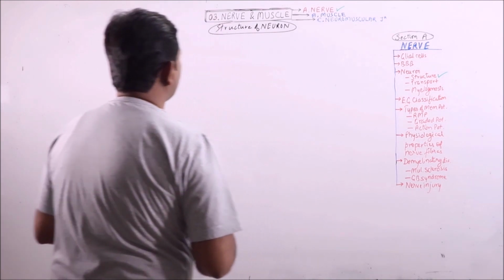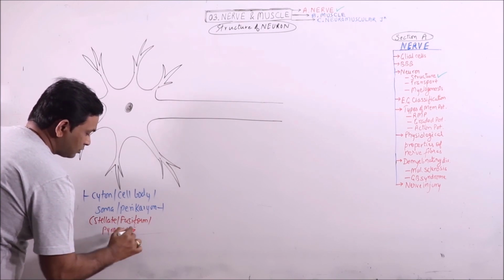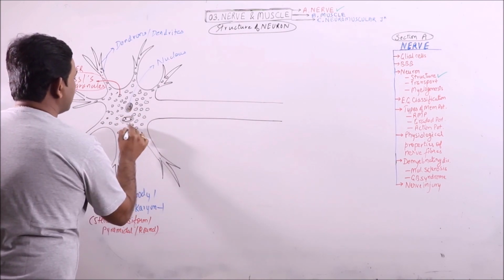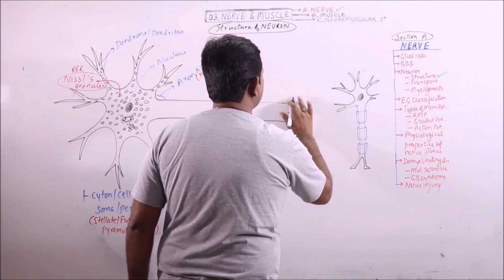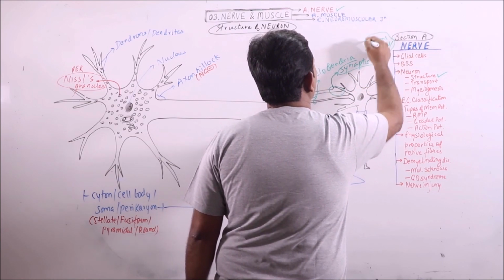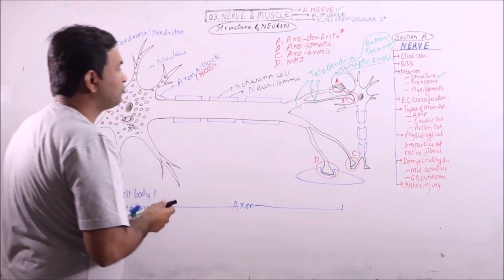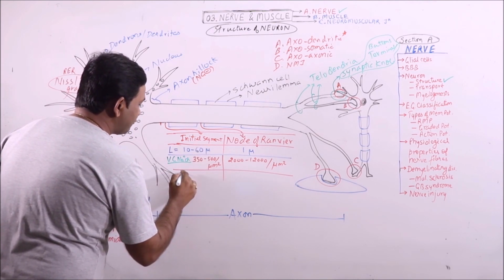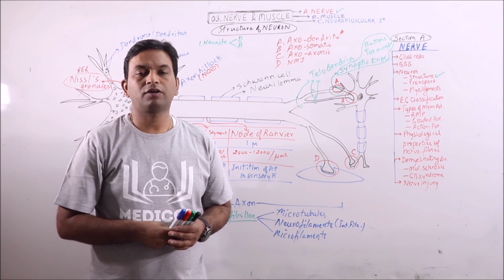PHY.03.004.Neuron (1-4) - Structure | Dr. Prashant Sharma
In this video, Structure of neuron is discussed.